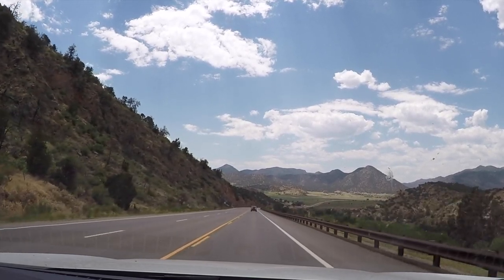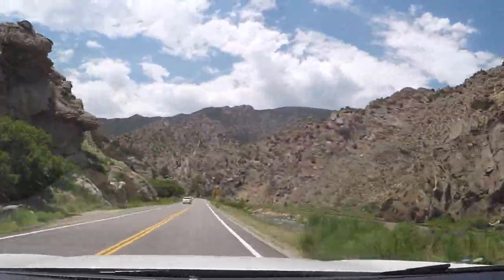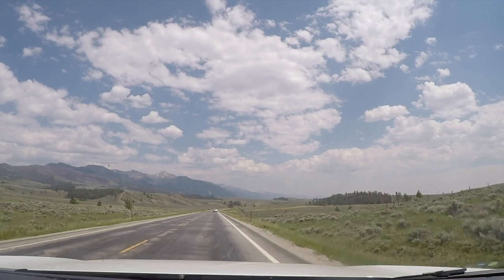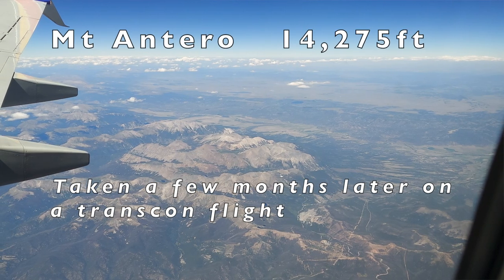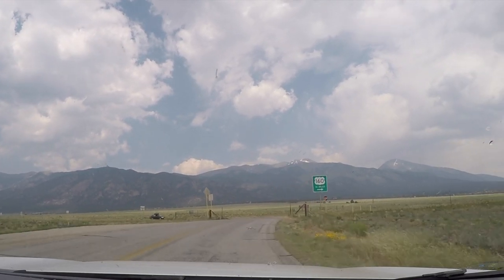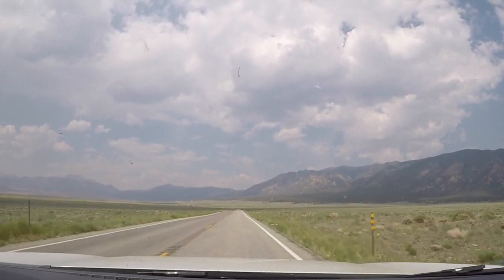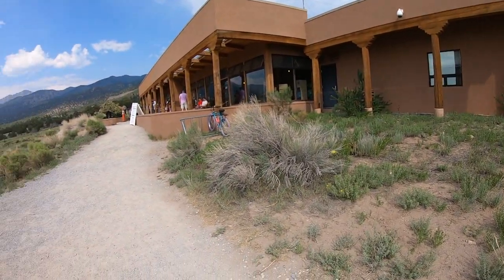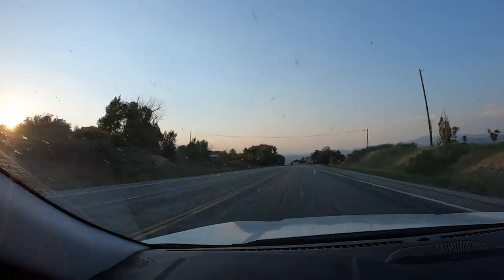MOST BEAUTIFUL DRIVE IN COLORADO! Amazing RED ROCKS in Bighorn Sheep Canyon!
Southern Colorado drive from Bighorn Sheep Canyon into the San Luis Valley to see Great Sand Dunes National Park